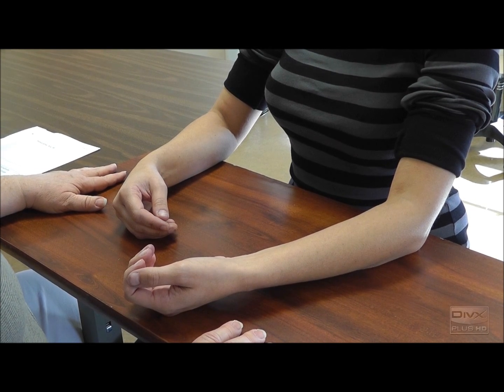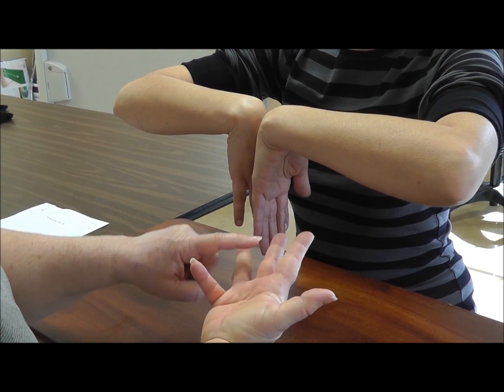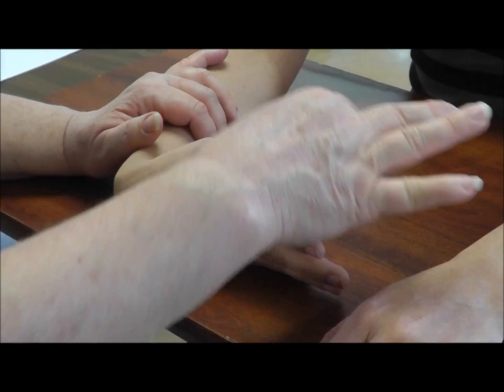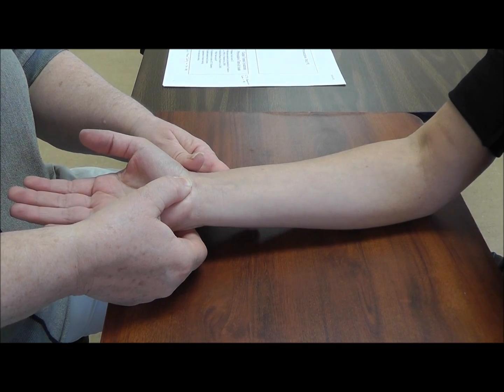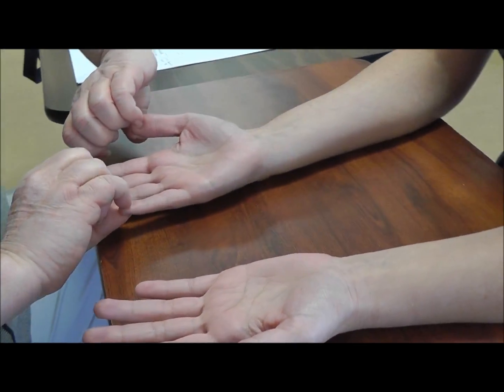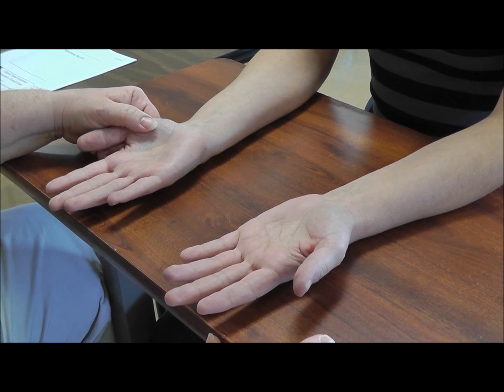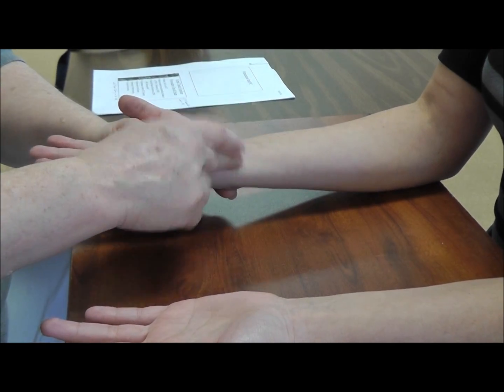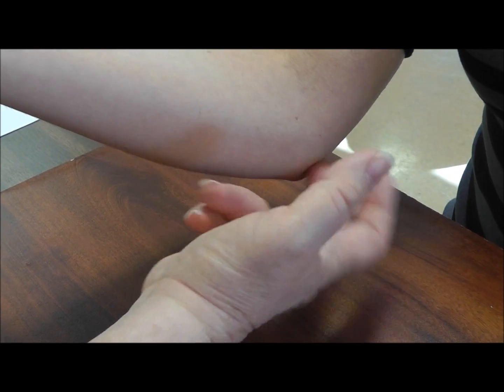Carpal Tunnel Syndrome Provocative Tests & Physical Exam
Physical exam for carpal tunnel and differential diagnoses.  Simple sensory exam.  Tinel's.  See also Distal Upper Extremity Physical Exam Part 1 & Part 2.